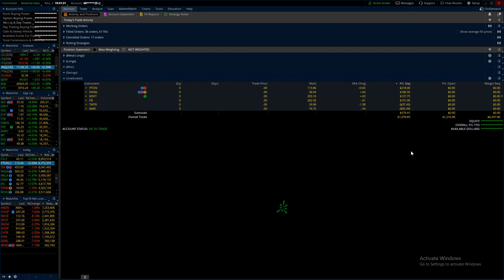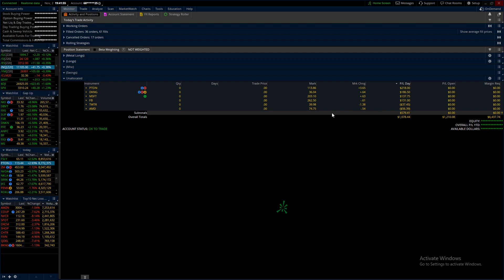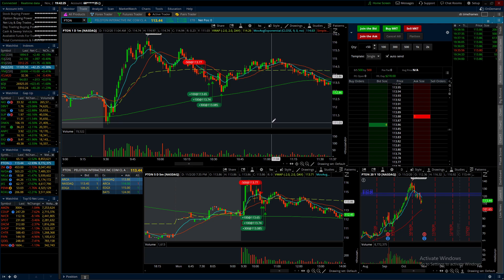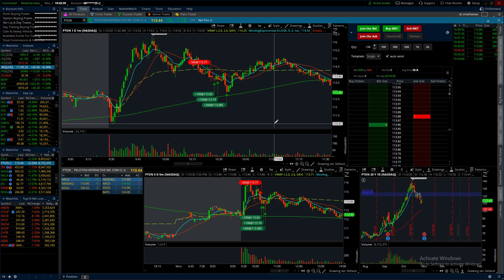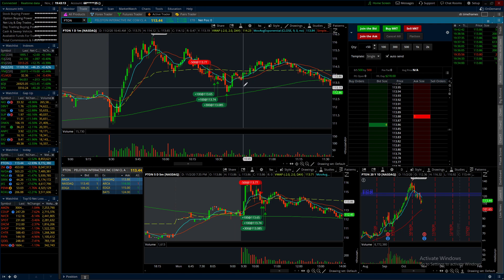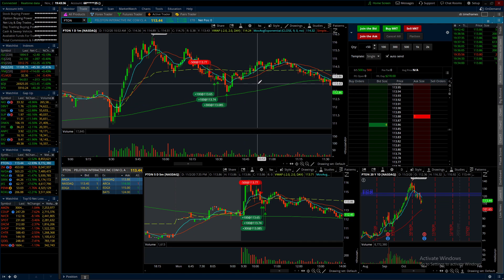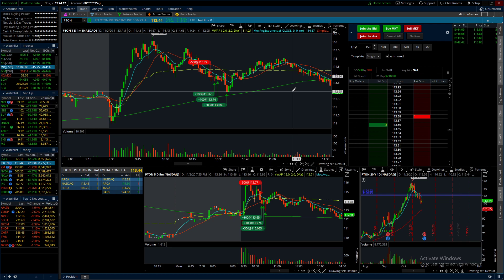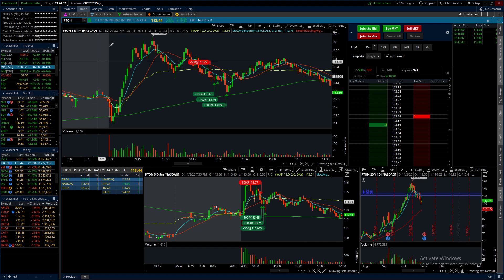Why you should stop using technical indicators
Guys, when it comes to day trading you don't need hardly any indicators to be successful. Many indicators work great on longer timeframes, don't get me wrong, but in my opinion, for day trading, best to stay simple! :)